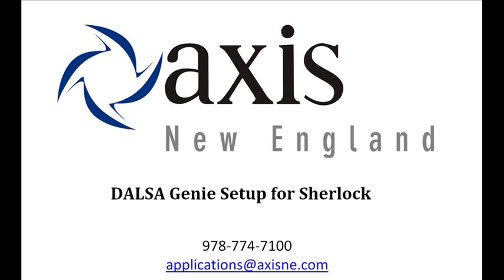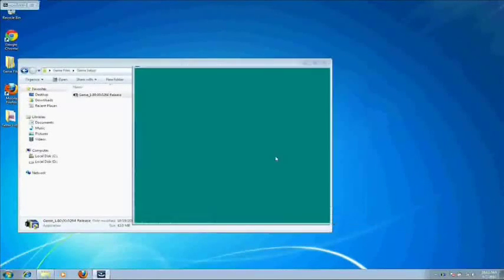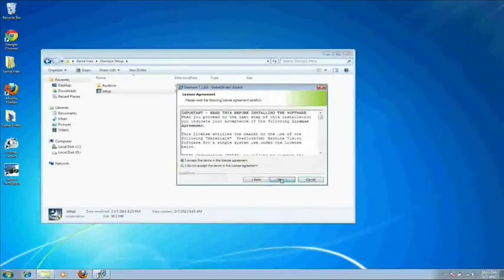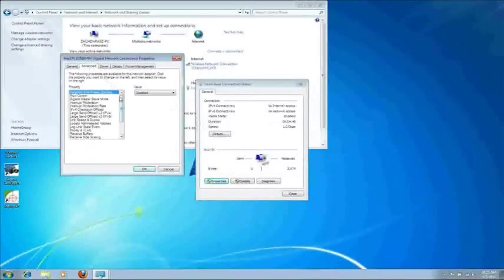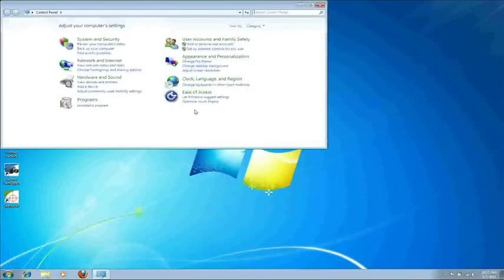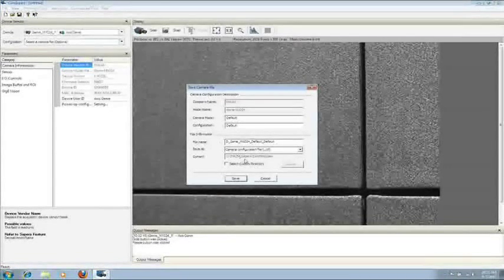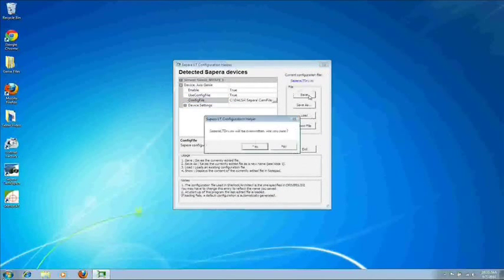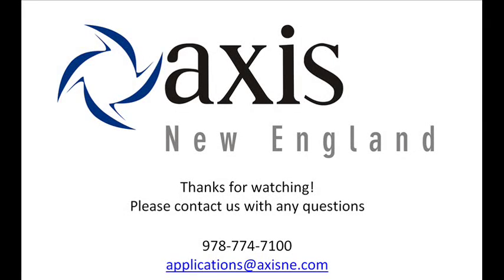Dalsa Genie Camera: Setup and Configuration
A tutorial for setting up Teledyne DALSA Genie Gigabit Ethernet cameras for use with the DALSA Sherlock vision software